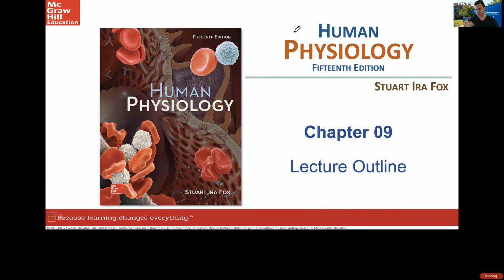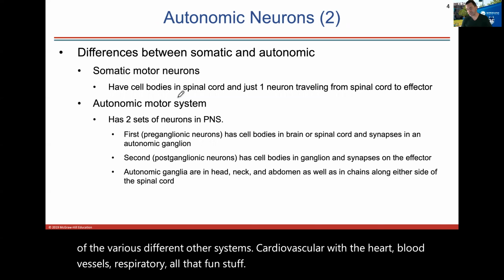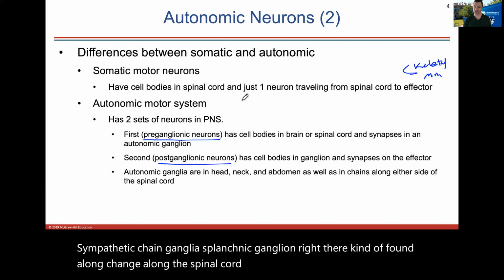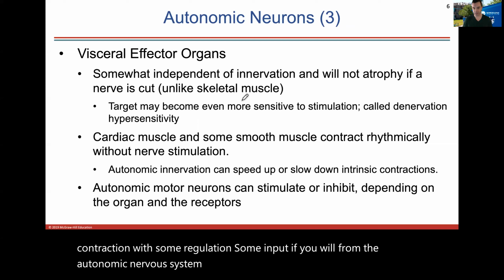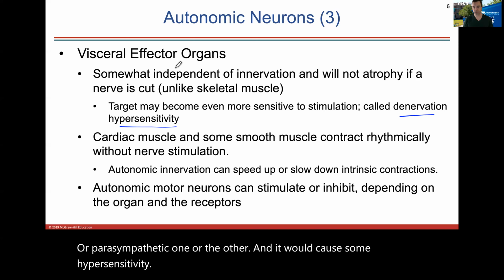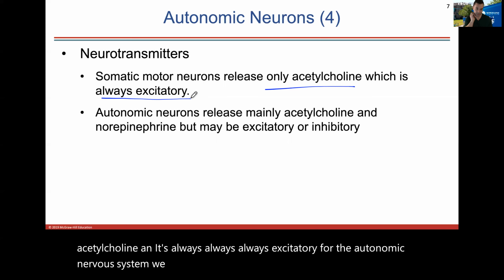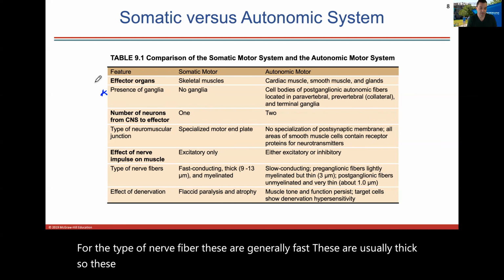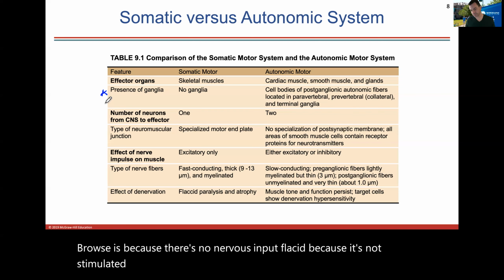Ch 9- Autonomic Nervous System, part 1 of 5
BIOL 210
spring 2021
topic: autonomic vs somatic nervous systems